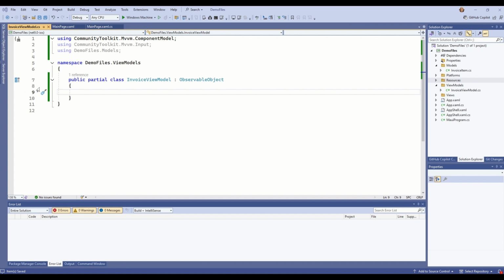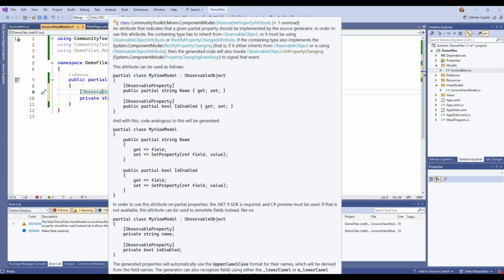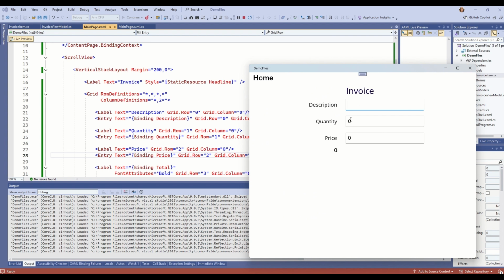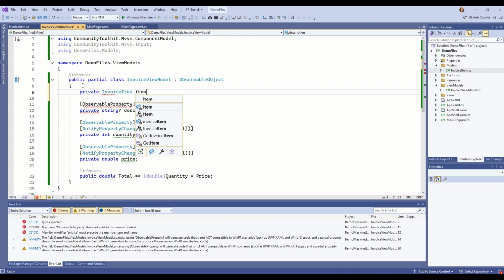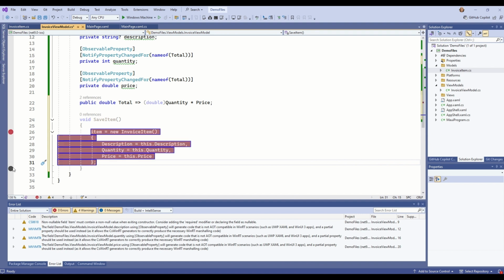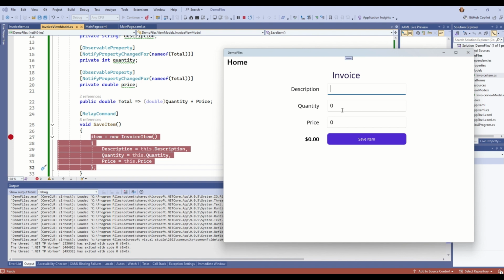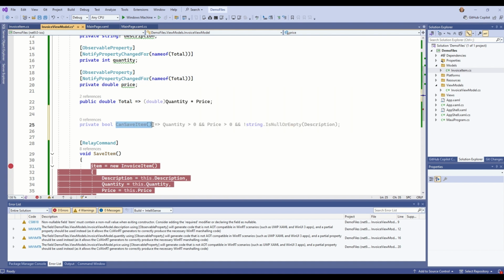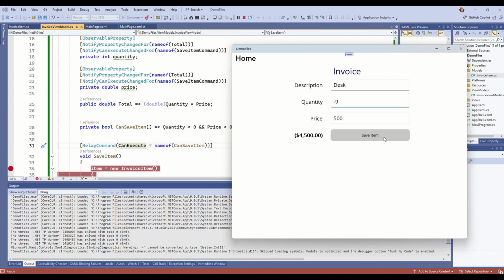PROG1324 ViewModels and Data Binding in MAUI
Demonstrates Binding to Observable Properties and Relay Commands in a ViewModel. Also shows the use of CanExecute to determine whether a Command is available.